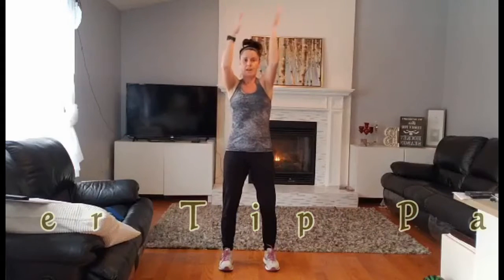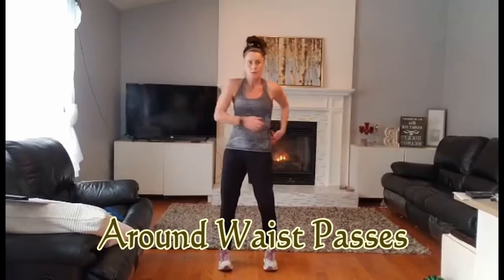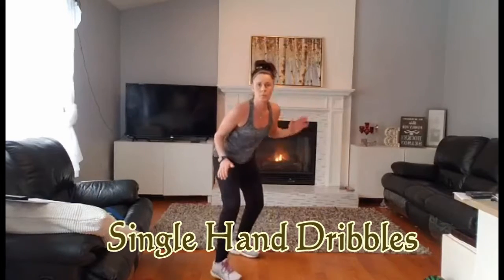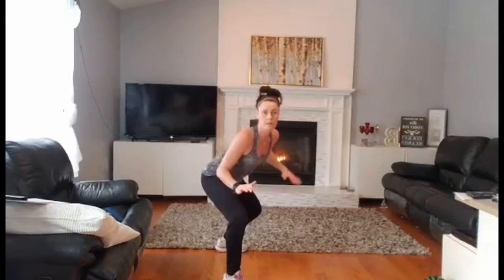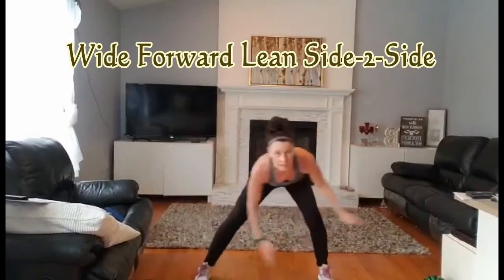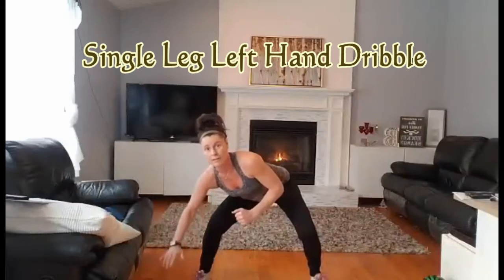Hadley PW Phys Ed Body Break 3 - Invisible basketball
This series helps to provide a quick break for our students and teachers in class to "Get Up & Get Moving". This all takes place right beside your desk with on the spot exercises, body movements to help provide some mental rest, & the ability to refocus for the rest of class. For Episode 3, grab your favourite invisible basketball and partake in some drills with Coach Bray. These in your spot drills, right beside your desk, can not only help wake your body up but you'll be provided with numerous tips from a Vermont Catamount Basketball Legend!